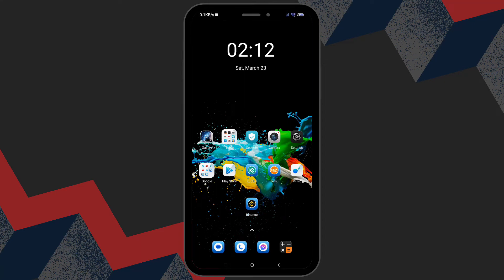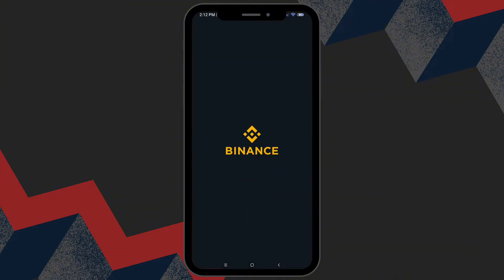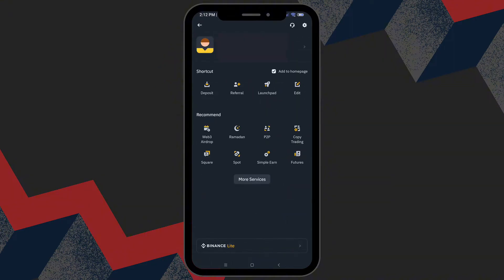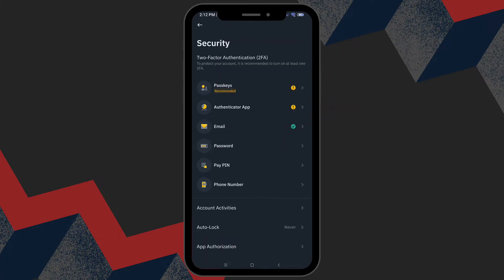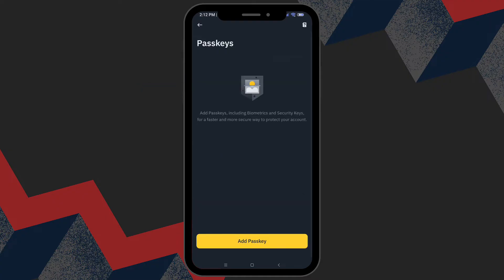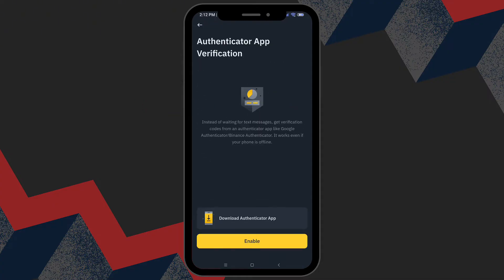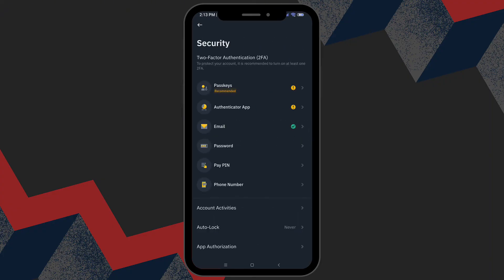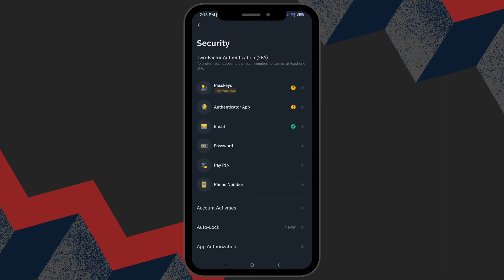How To Enable Secondary Verification In Binance Tutorial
In this tutorial, we'll walk you through the essential steps to enable secondary verification on your Binance account, ensuring an extra layer of security for your digital assets. 🛡️ Whether you're a beginner or an experienced user, our guide will help you set up Google Authenticator for Binance, troubleshoot common verification issues, and understand the importance of 2-factor authentication (2FA).

🚀 Why Secondary Verification?
Enabling secondary verification on Binance not only adds an extra security layer but also protects your account from unauthorized access. This tutorial covers everything from the Binance 2FA setup to solving the Binance verification failed issue.

Remember: Always keep your 2FA codes safe and never share your login details with anyone.